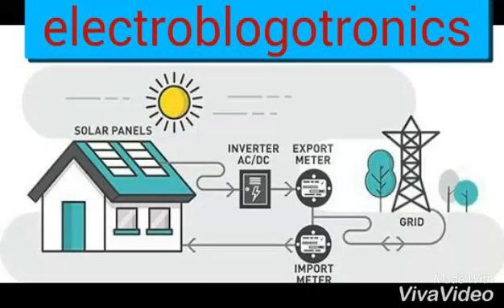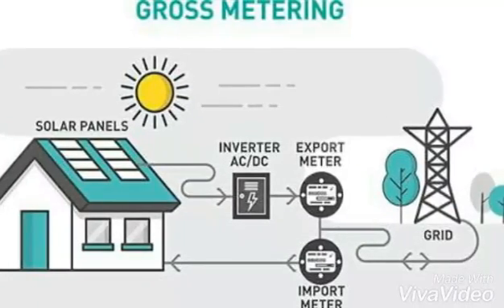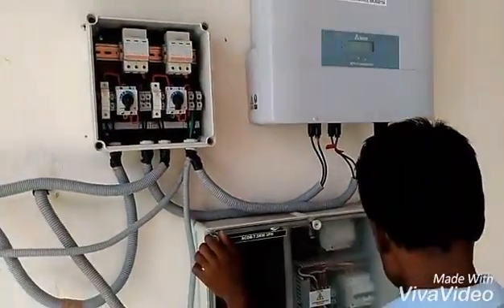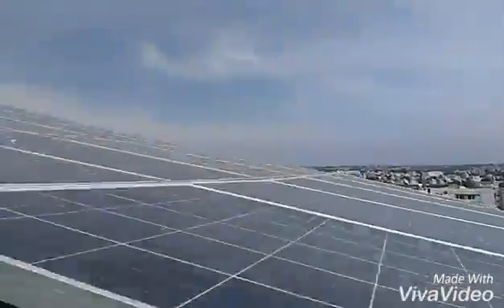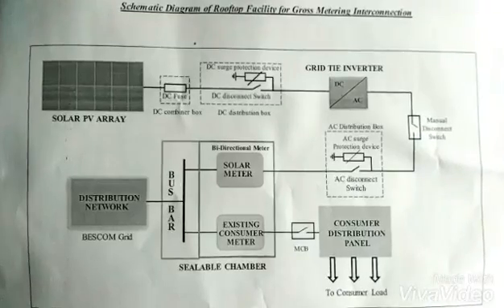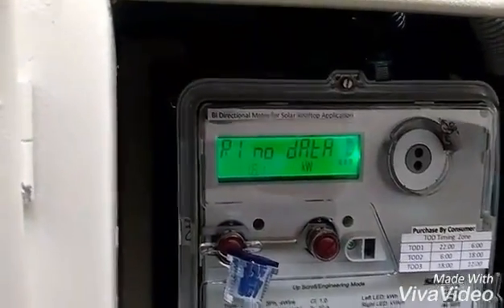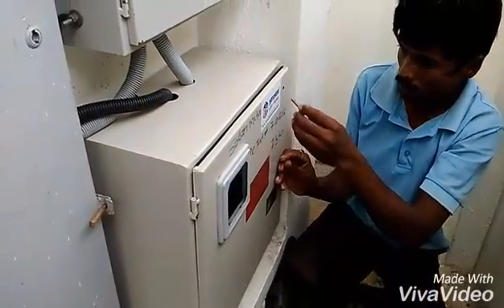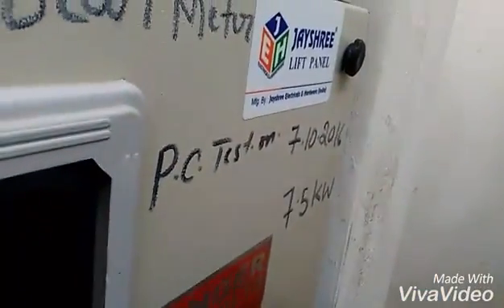Solar Roof top PV Gross Metering system india